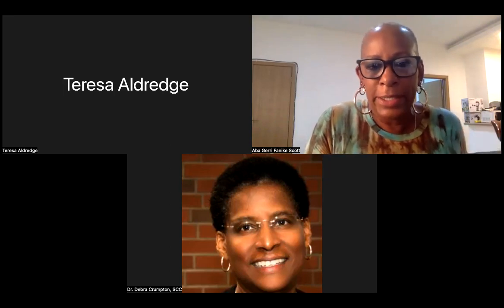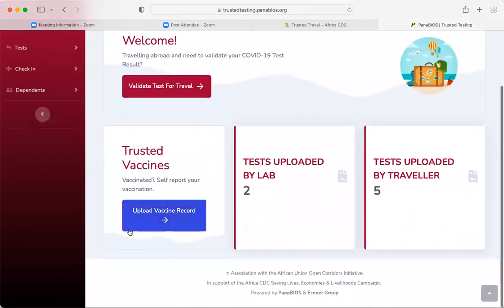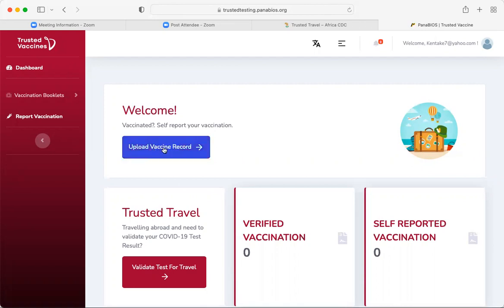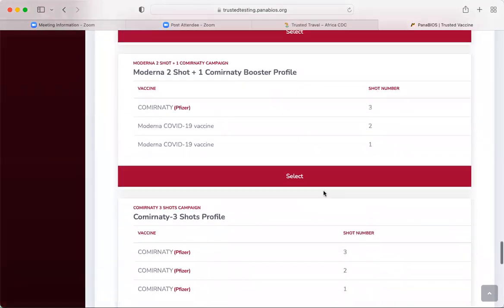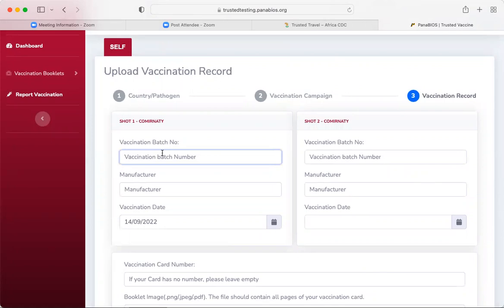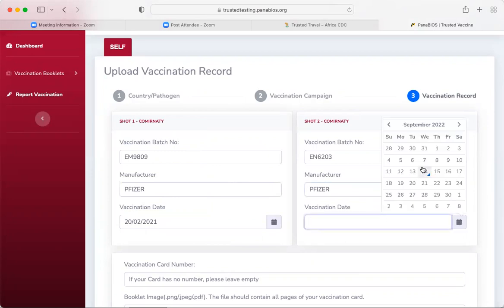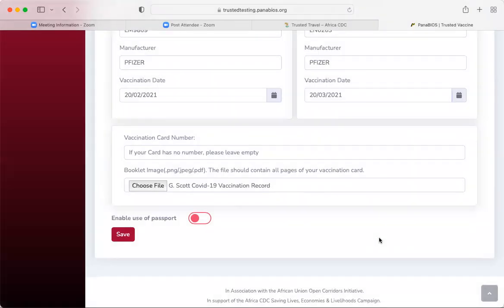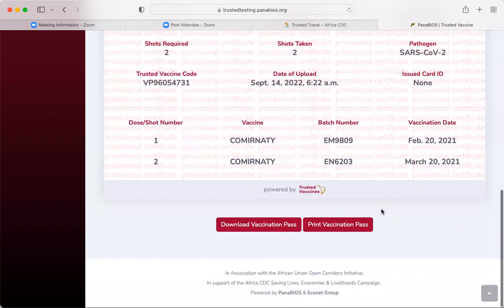NEW Ghana Travel Health Certificate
This video is a tutorial prepared by Gerri Scott